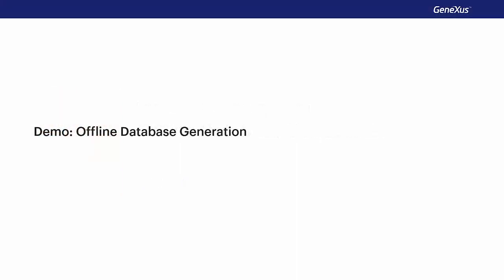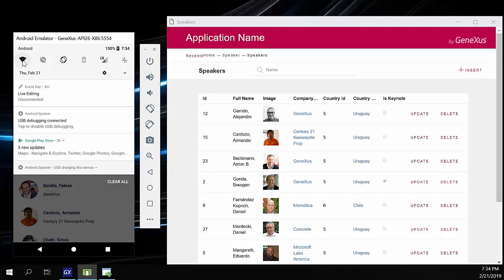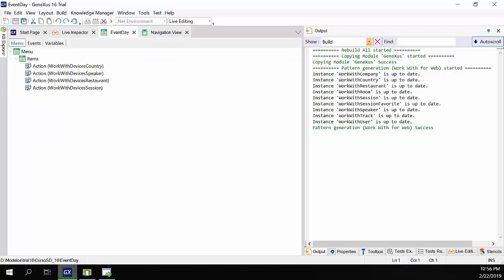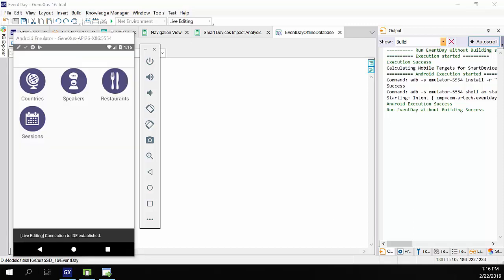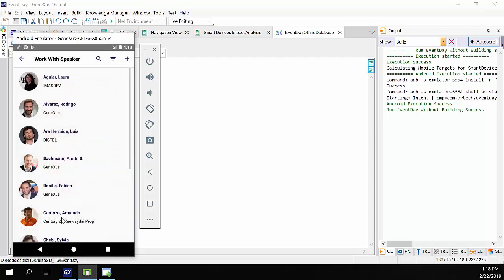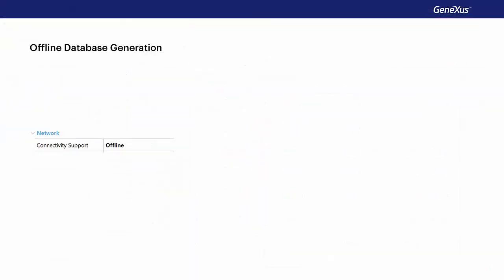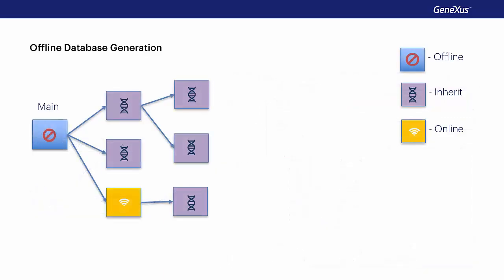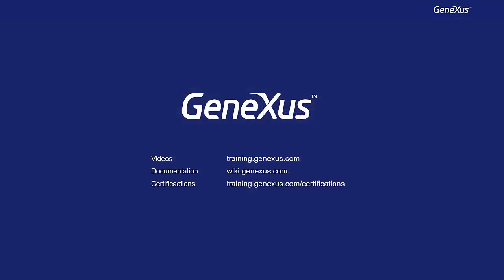Generation of Offline Database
This video shows how to convert an app for it to work disconnected, and the differences between working with Online or Offline apps. Additionally, the way to operate the application when disconnected is also shown. Study of how the Offline Database is generated, and impact analysis, as well as the definition of tables for the Offline Database.